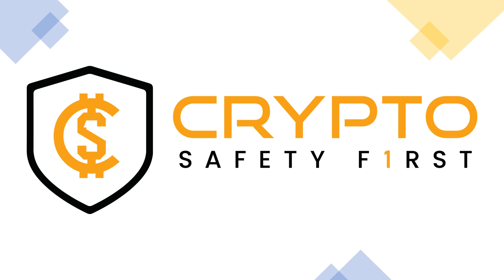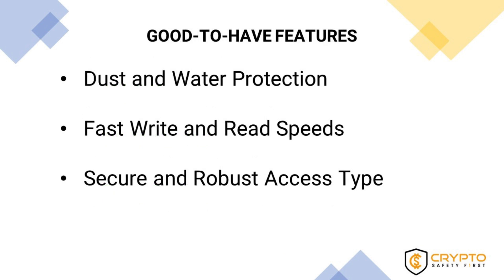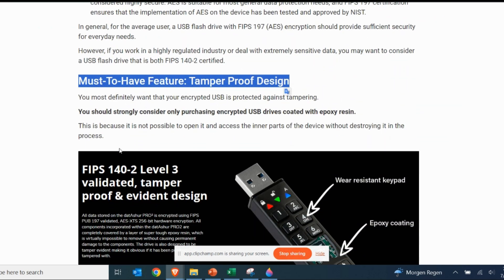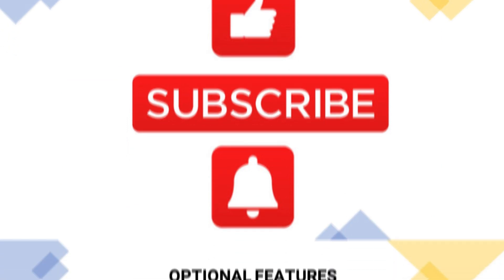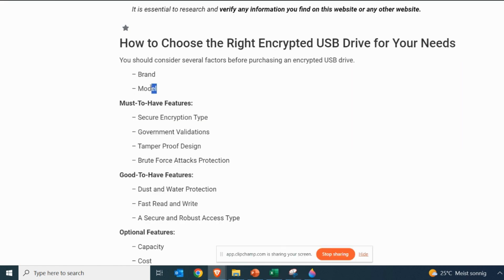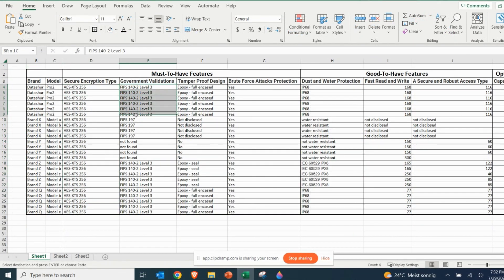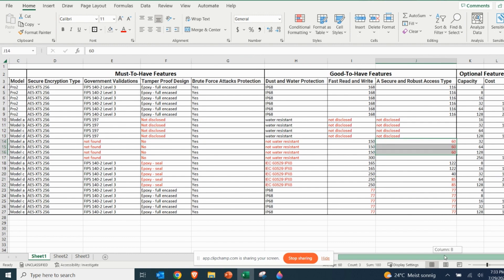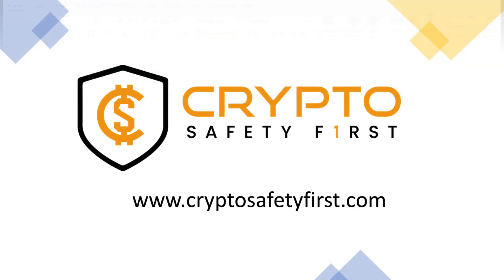How To Choose The Best Encrypted USB Drive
In this video, we are going to explain how to choose the best-encrypted USB drive for your needs.

And for that, we are going to take a look at the mandatory, good-to-have, and optional features you need to know about.

At the end of the video, we are going to show how to create a spreadsheet where we choose an encrypted USB drive based on that research.